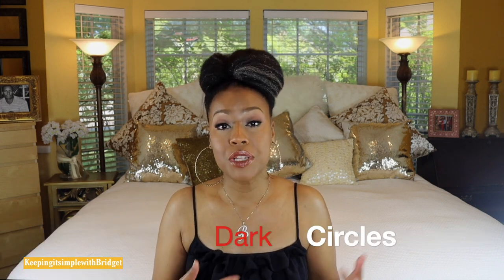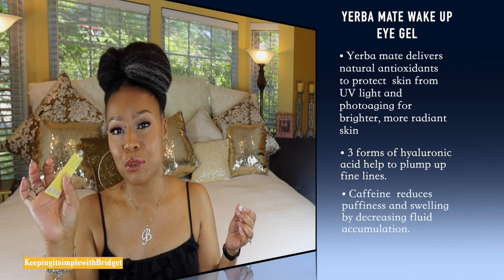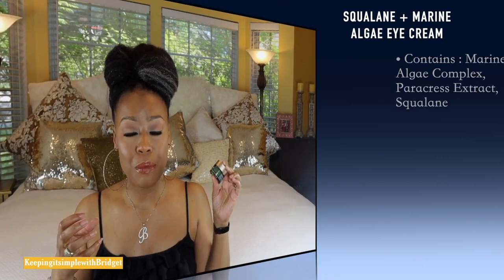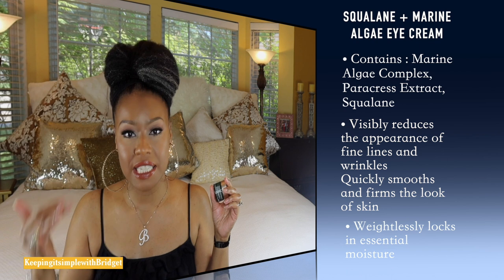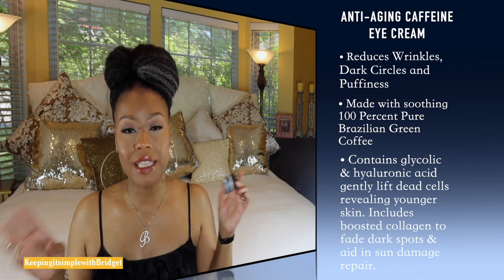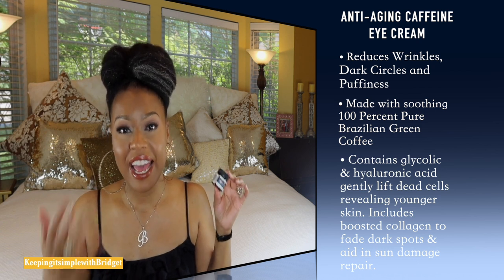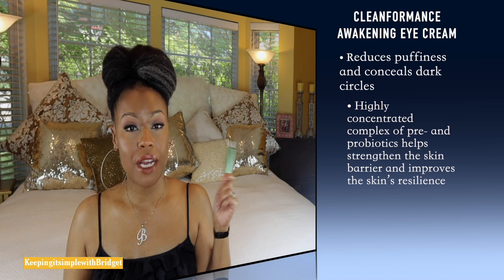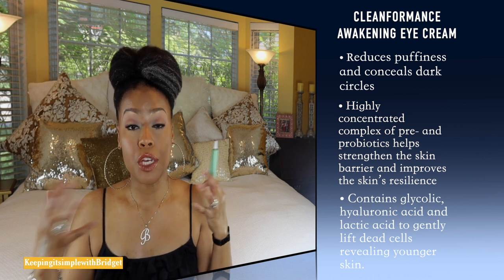Eye Creams ☆ Lighten Dark Circles ☆ Firm Sagging Under Eyes ☆ Reduce Puffiness ☆ Hydrate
Hello everyone! I am back with another video! I wanted to pop in really fast and talk about a few eye creams that have worked for me. Please let me know what eye creams you have been using. I would love to hear about it! Smooches!

Keeping it Simple with Bridget